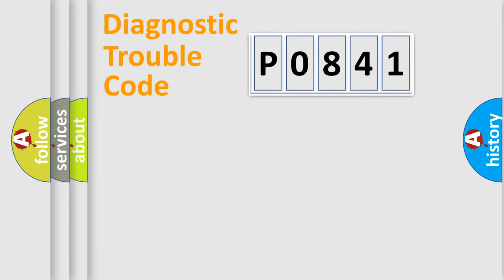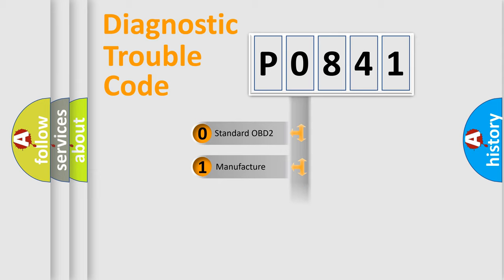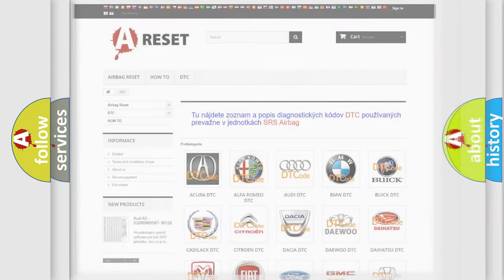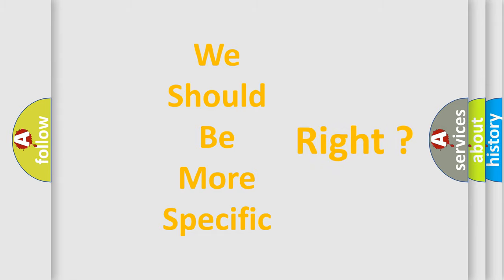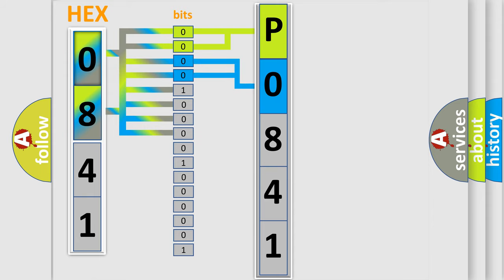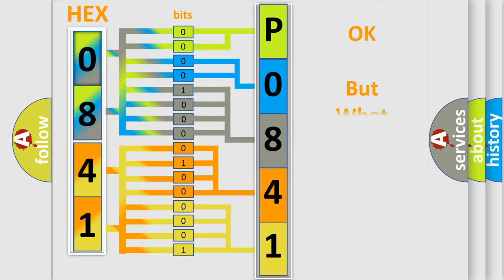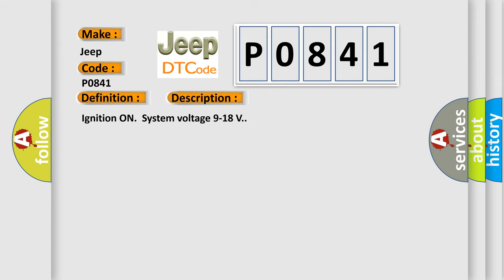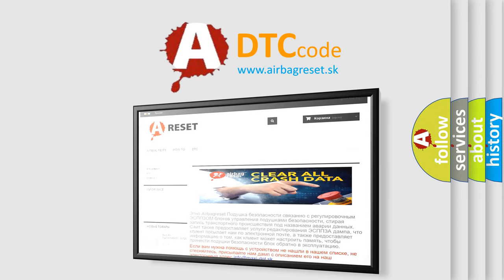DTC Jeep P0841 Short Explanation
Contents:
0:21 Basic DTC analysis according to OBD2 protocol standard.
1:48 Insight into programming
2:58 A diagnostically understandable description of the Diagnostic Trouble Code
3:05 Basic error definition

Make
Jeep
Code
P0841
Definition
Encoder Circuit Malfunction
Description
Ignition ON  System voltage 9-18 V
Cause
The TCCM reads a high voltage when a low voltage is expected,  or low voltage when a high voltage is expected on the encoder channel circuits,  or the encoder low reference circuit